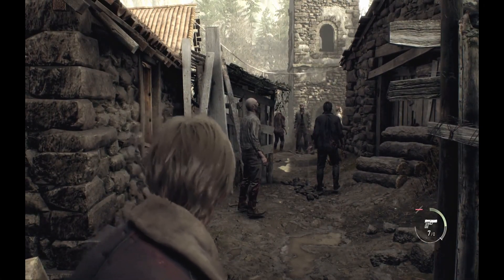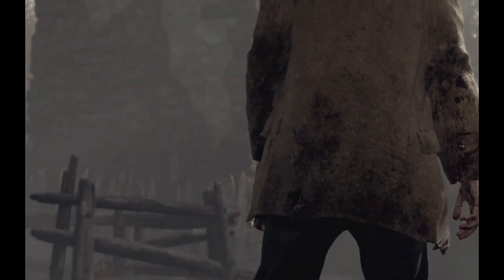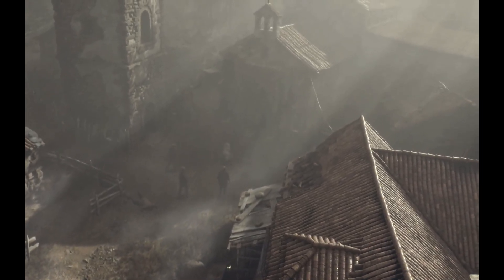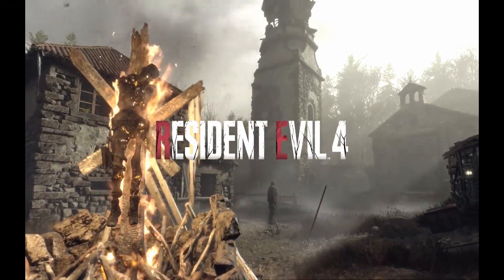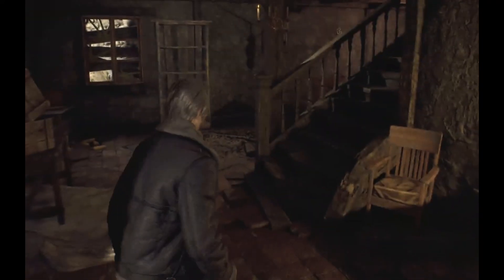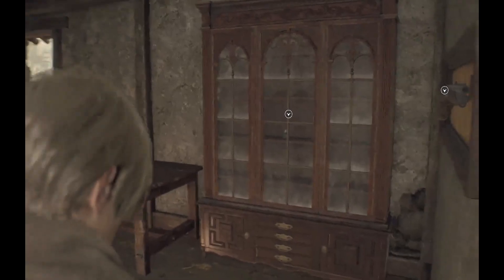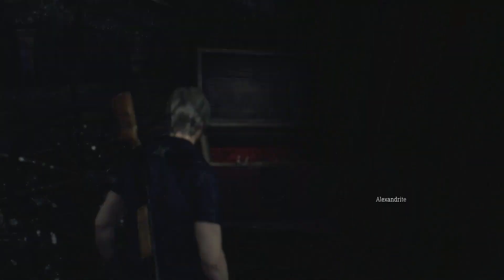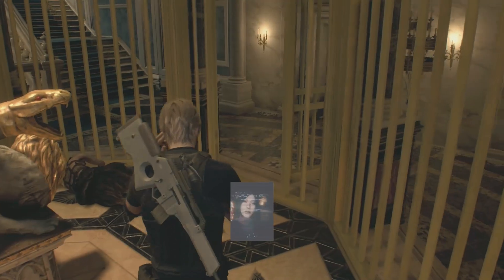RESIDENT EVIL 4 REMAKE!!!! All the free guns in the game and location with chapters😎😎😎😎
The Blue Medallions are back in Resident Evil 4 Remake, and there are many more than there were in the original. Hung throughout the village, castle, and island by Los Illuminados cultists, these shiny discs can be destroyed to earn rewards from the Merchant. Here's how to find all of them.